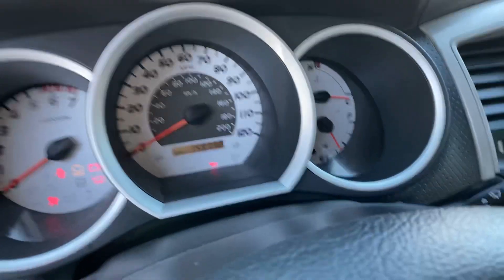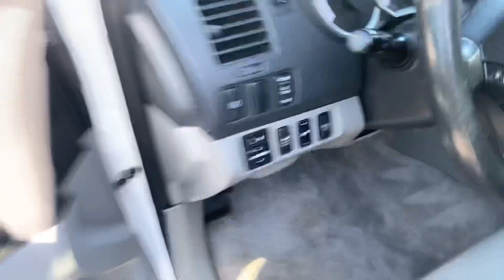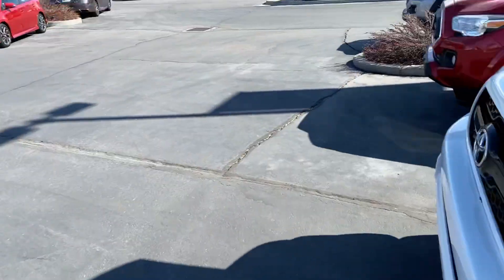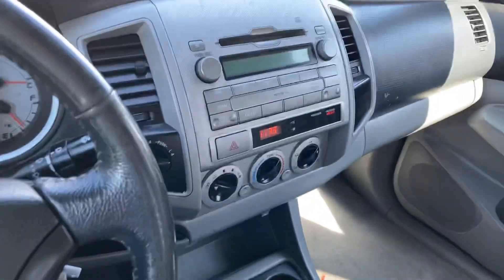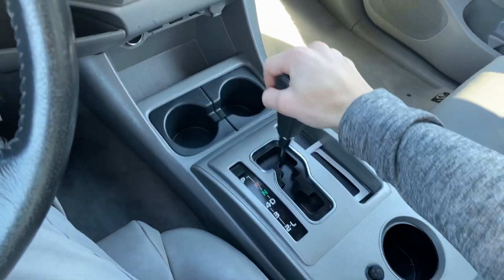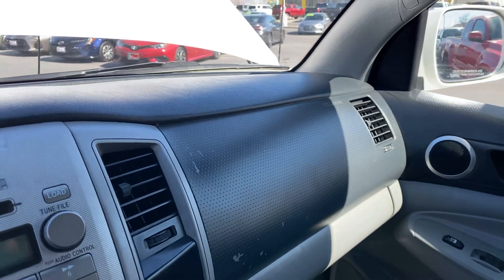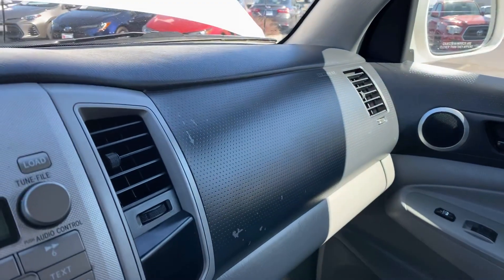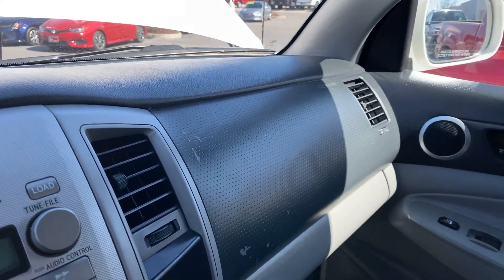Preston - Engine Idling - Kade @ Tony Divino Toyota